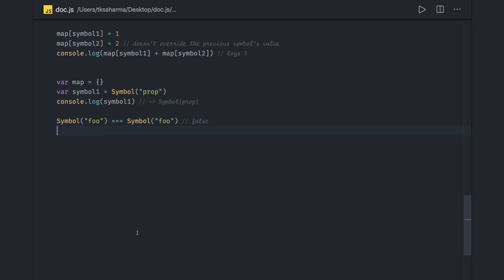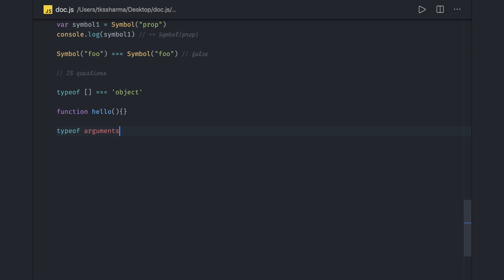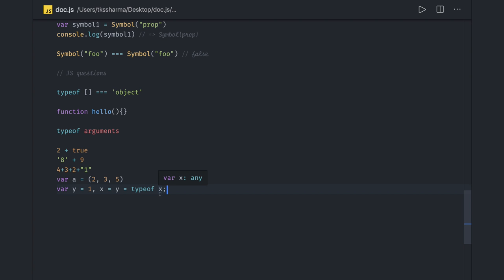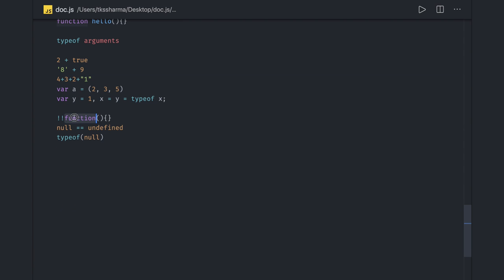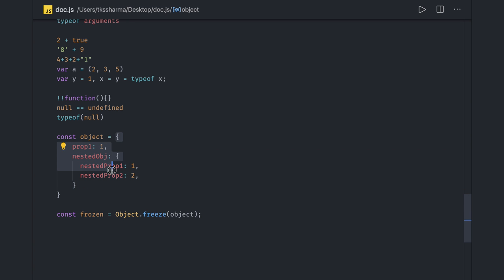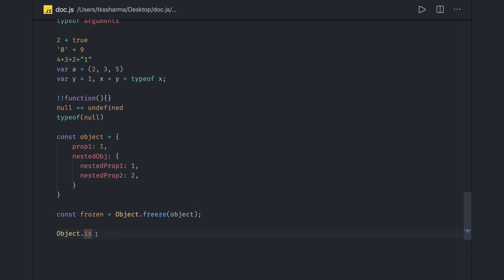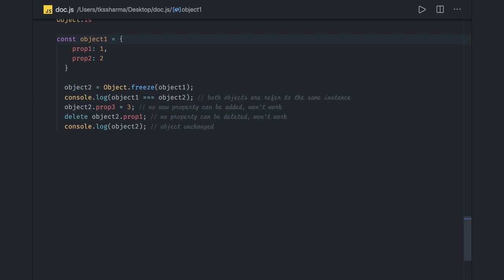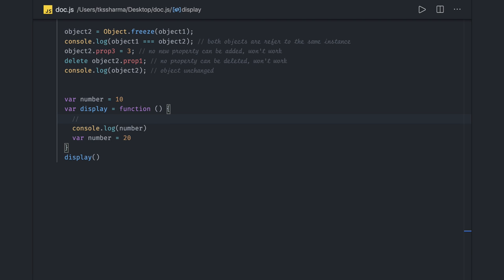Javascript Tricky Questions #23